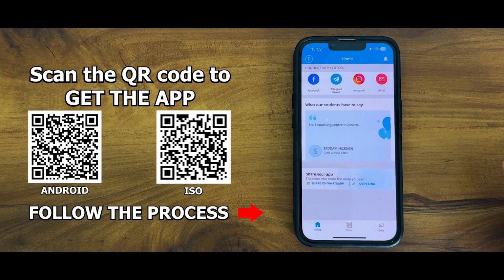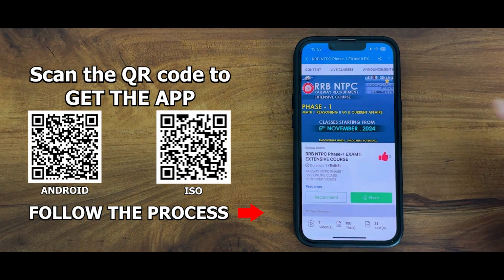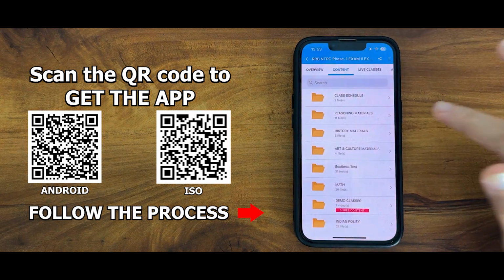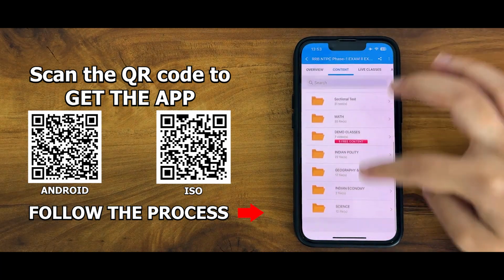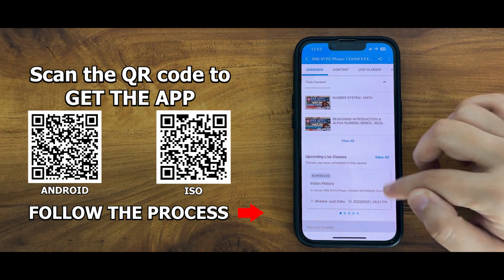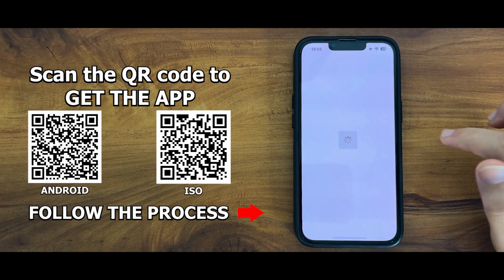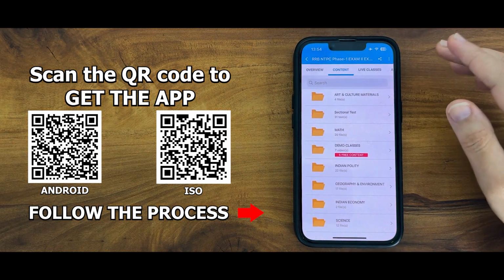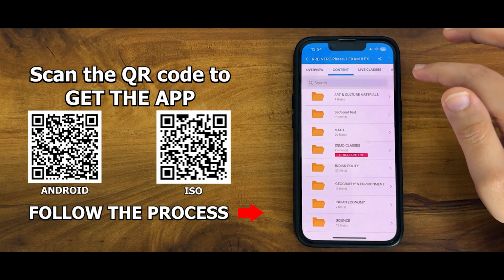ABHITH SIKSHA APP TUTORIALS II ENGLISH